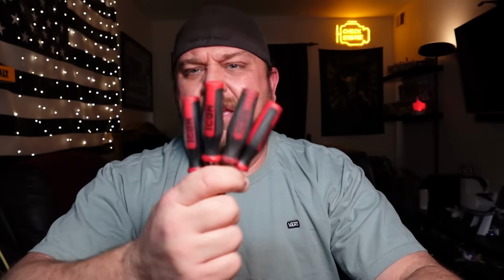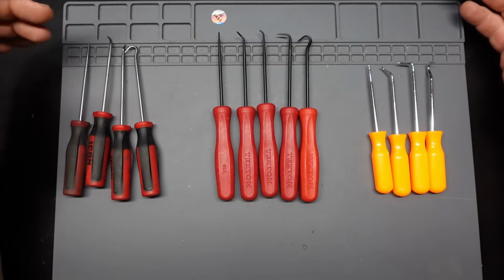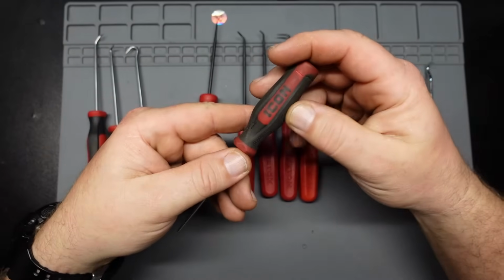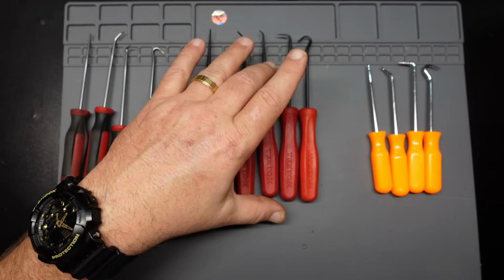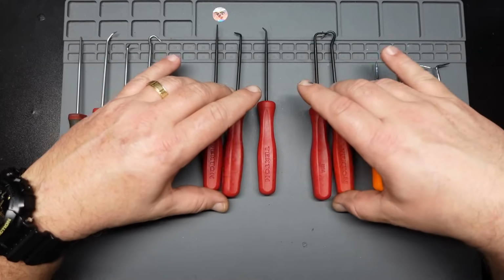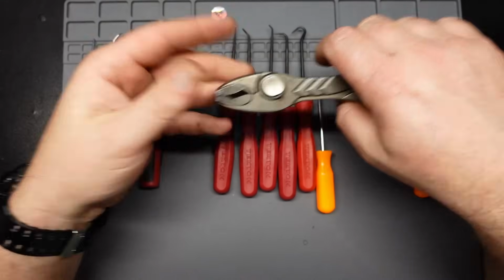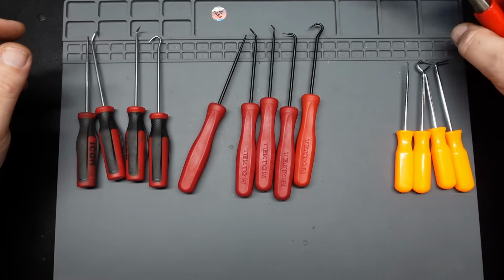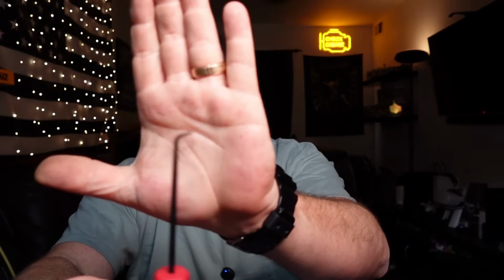TEKTON Vs ICON Picks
There’s not much more to say on this. Aside from the convenience of the Icon warranty exchange, the Tektons win on all marks. Better grip, better materials, and more picks for the same price.
As far as the blunt tips go, I’ve used these several times since recording this video, and I see a difference in the way they work compared to the sharp tips.
Thanks to everyone who made comments suggesting these. You all make finding cool stuff for making videos easier.

TEKTON Blunt Pick and Hook Set